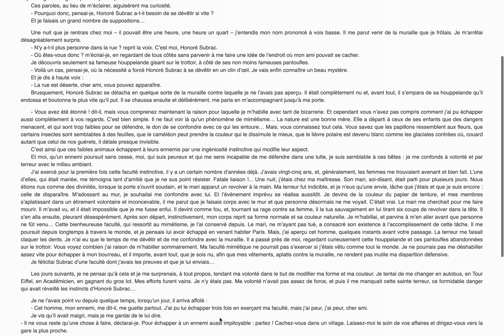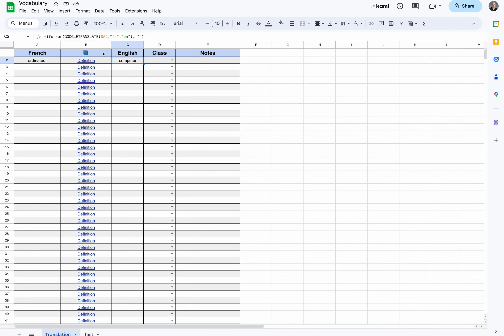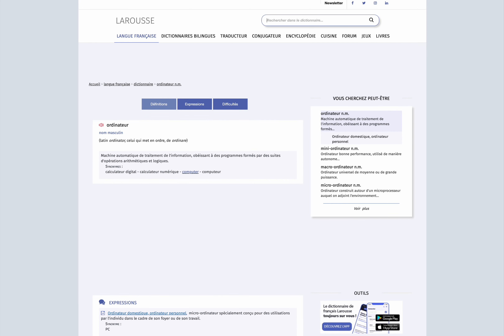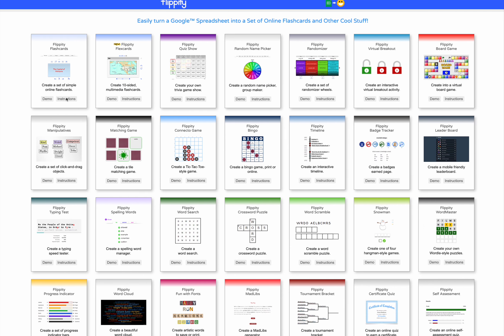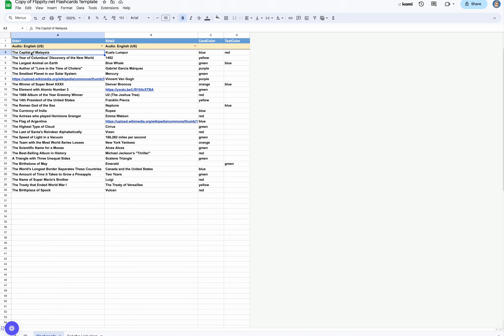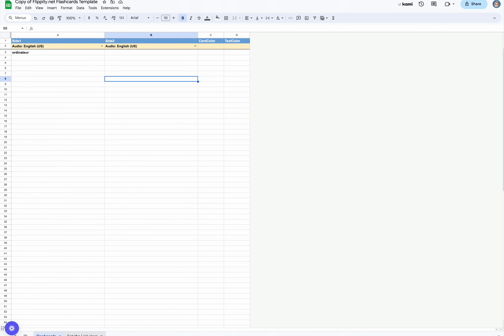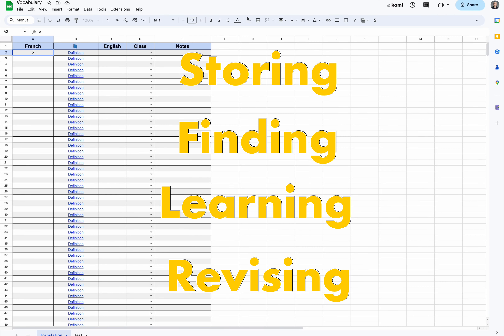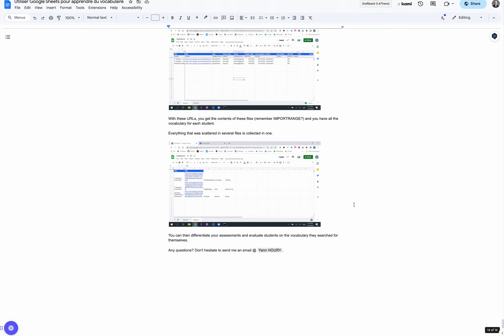Using Google Sheets to learn vocabulary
Voilà bien longtemps que je n'ai rien publié ici !

Il s'agit de la vidéo que j'ai dû faire pour devenir Google Certified Trainer. \o/

Ce n'est pas un chef-d'œuvre. C'est une petite vidéo de trois minutes dans un anglais qui n'est pas franchement du Shakespeare (vous vous en apercevrez tout seul), mais j'espère qu'elle servira au moins à ceux qui souhaitent passer cette certification.

Dans cette vidéo, je montre comment utiliser Google Sheets pour noter et apprendre du vocabulaire quand on apprend une langue étrangère.

Vous pouvez aussi consulter le tutoriel (en 🇫🇷 et en 🇬🇧) disponible à cette adresse

Vous trouverez enfin sur mon compte Obsidian le détail de ce qu'il fallait faire pour obtenir la certification.